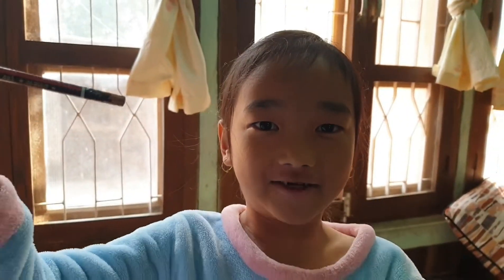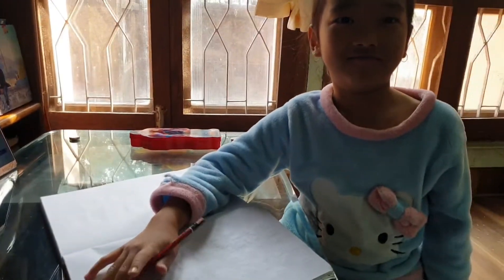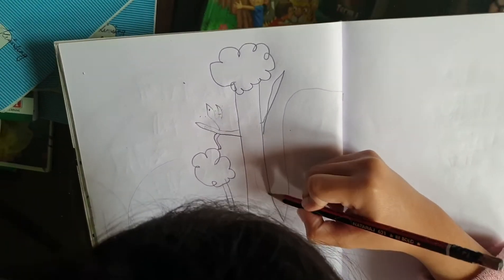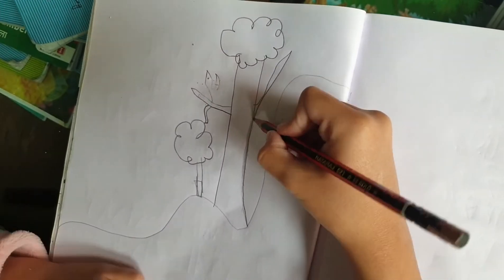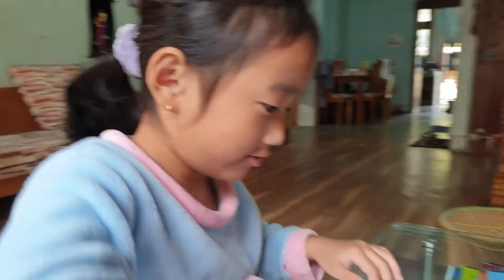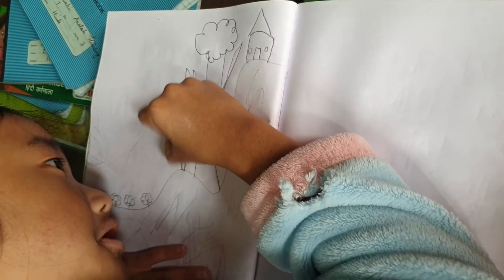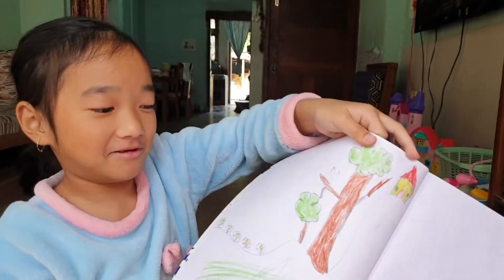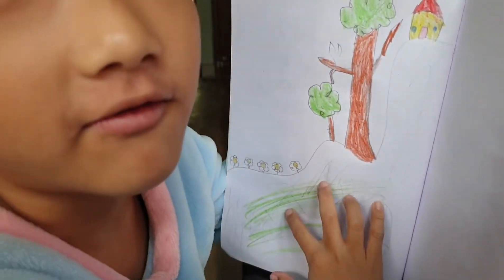Drawing a MASTERPIECE 😎😎😎